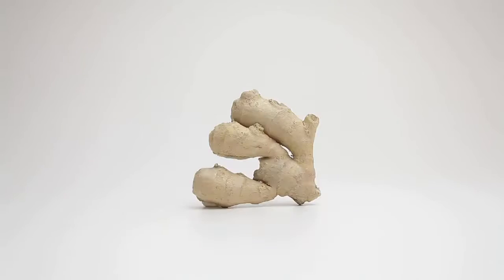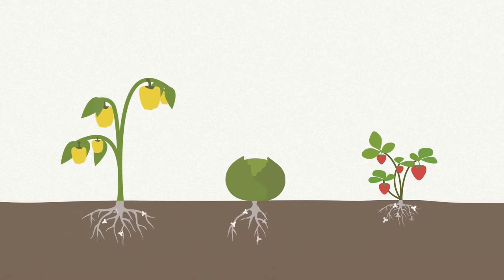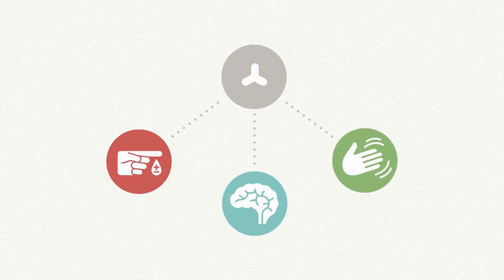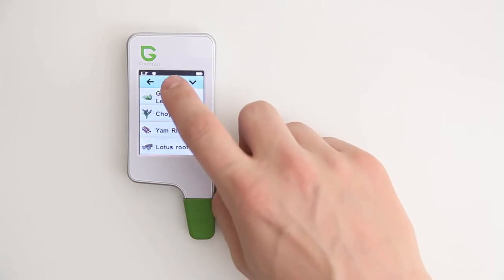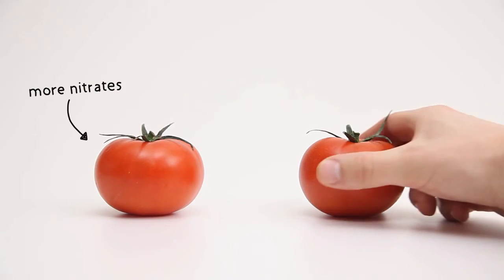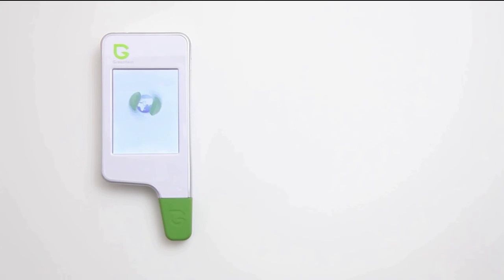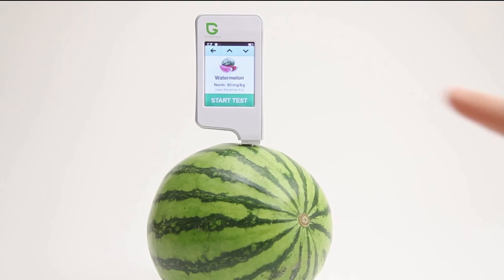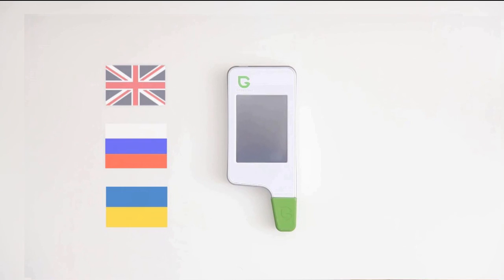【HD】Greentest introduction & manual, high quality nitrate tester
A high quality electronic product that can decrease the chances of getting a cancer
- A sophisticated testing equipment that can keep you and your family away from the infringement of harmful pesticide residue, overfertilization, impurities, nitrates, nitrites and heavy metals pollution of soils